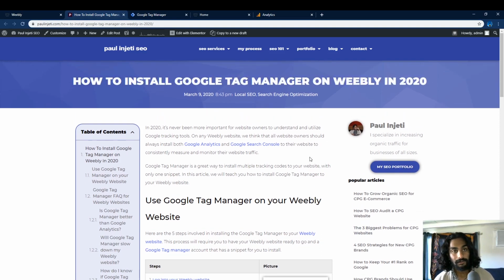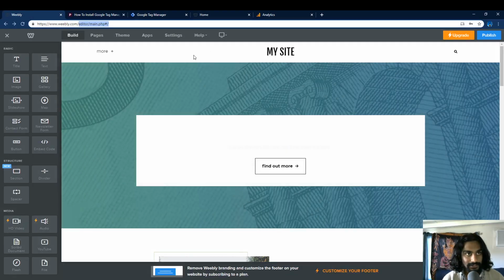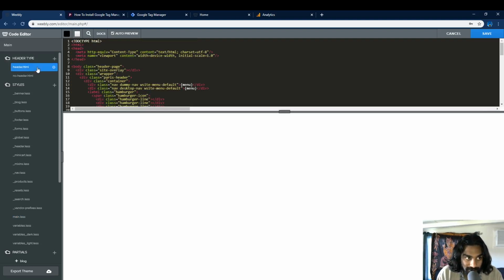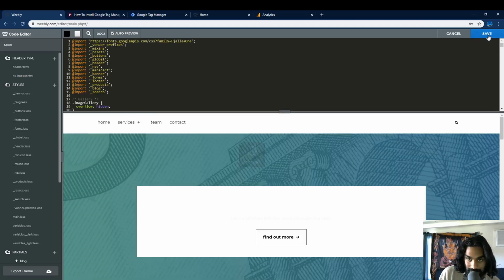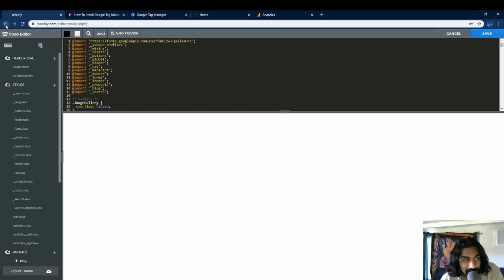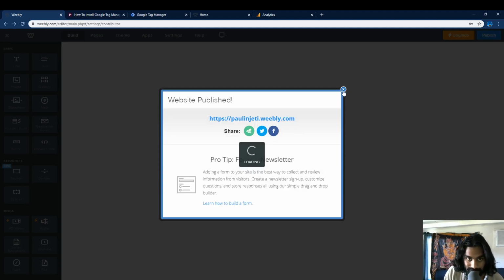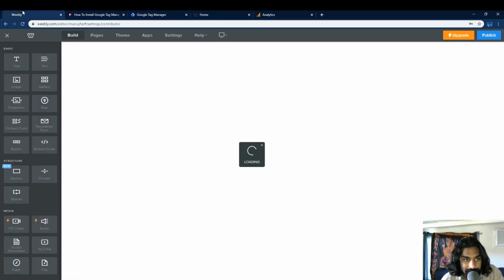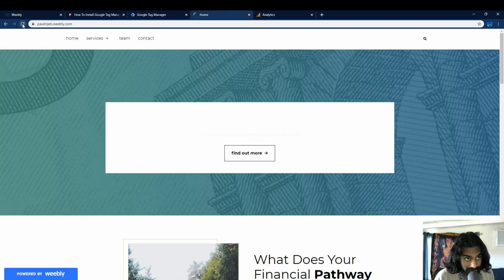How To Install Google Tag Manager on Weebly Websites in 2020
In this video, we talk about the best way to install Google Tag Manager on your Weebly website.

Weebly has recently changed how to implement header and footer code to your website, and this information is a bit out dated on the web! Here, we talk about the best ways to install GTM on Weebly.

0:52 - Setup Google Tag Manager and copy first code for installation
1:22 - Go to Weebly edit site - Settings - SEO and paste code for header
1:43 - Copy 2nd code and go to Theme settings - Edit HTML / CSS
2:13 - Enter header pages and insert HTML code after first body tag
5:35 - Use Google Tag Assistant to verify installation!

If you need more information, I have added this article to my website that walks through this process step-by-step.